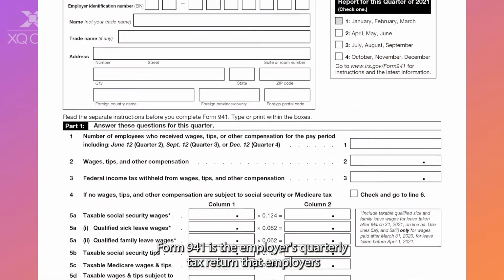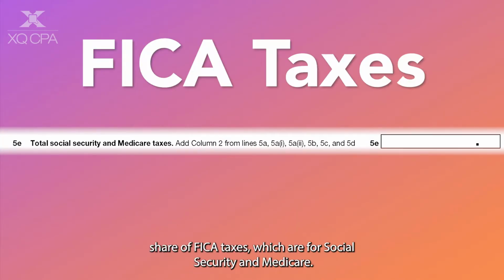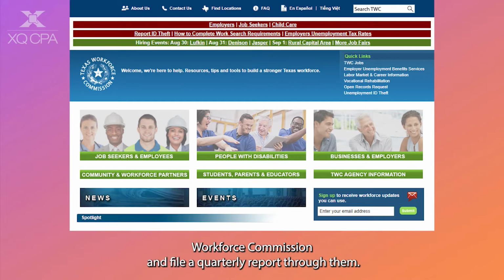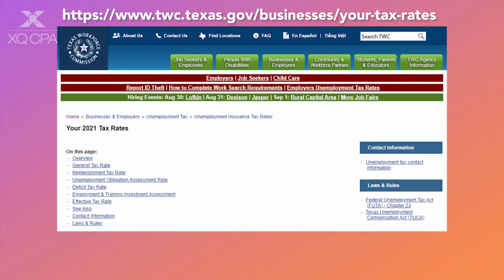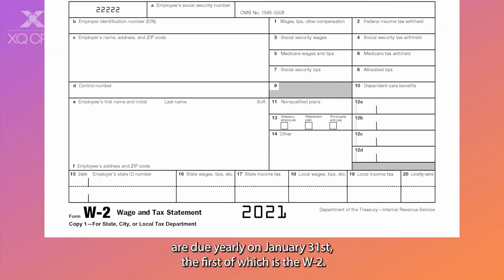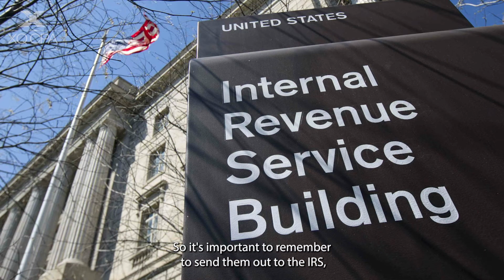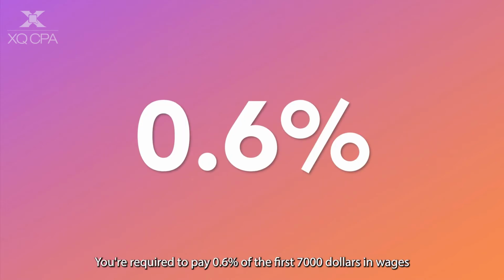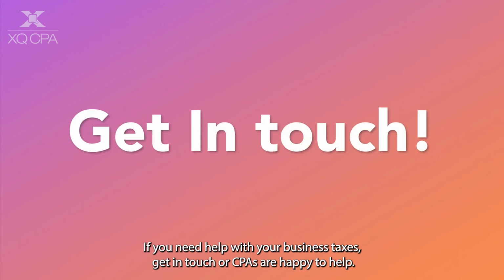A Beginners Guide to Payroll Taxes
If you’re new to business it can be easy to think that payroll starts and stops at issuing checks to your employees, but this isn’t the case. In today’s video, we’ll be going over the payroll tax obligations business owners with employees need to be aware of.

The 941 is an employer's quarterly tax return that employers have to file on a quarterly basis. It has to be filed by end of April, July, October and January.

 Form 941 reports the number of employees you had for that quarter, as well as their total wages and the withholdings for federal income tax. It also reports both the employee and employers’ share of FICA taxes, which comprised Social Security and Medicare taxes.

Depending on what state you're in, you have to file a quarterly state unemployment report, which is usually due at the same time as the 941.

Other than the quarterly reports, the other three annual payroll forms business owners will have to file are due yearly on January 31st. These are the W-2s, W-3 and Form 940.

Make sure you send copies of your W-2 forms to the IRS and the SSA, as not doing so could result in a civil penalty.

Form W-2, W-2, W2, W 2, Form W-3, W-3, W3, W 3, Form 940, 940, Form 941, 941, State Unemployment, Texas C-3, How to file, Taxes Explained, Small Business Advice,